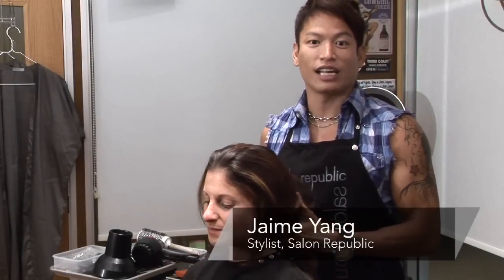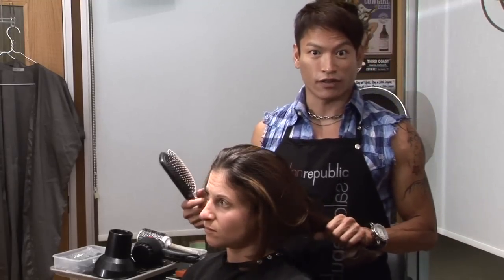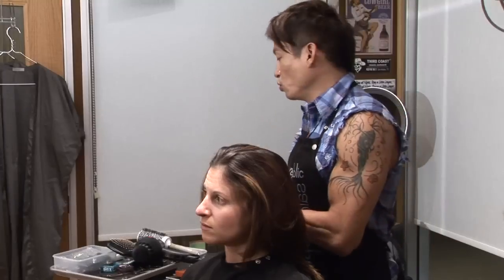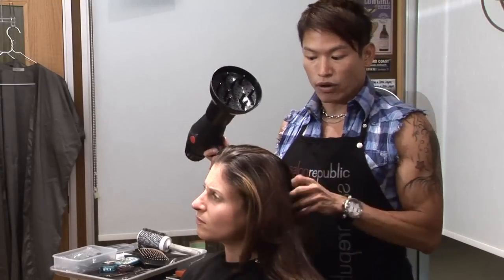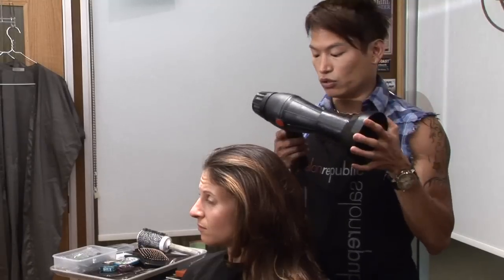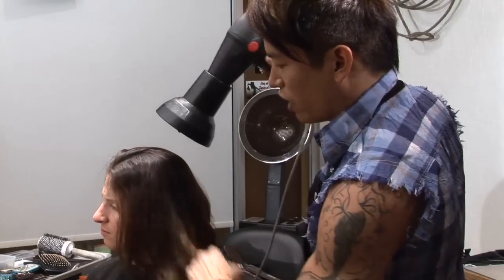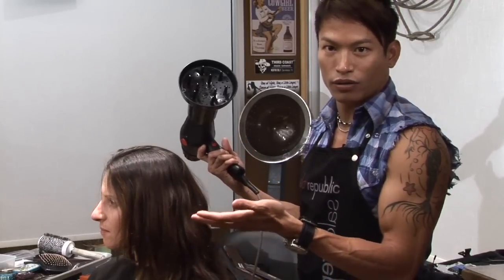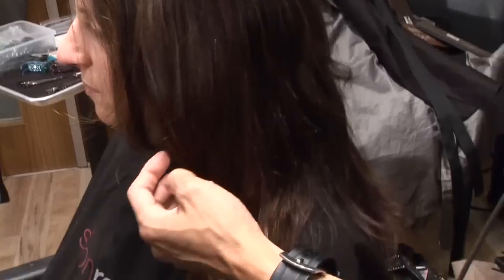Hairstyles : How to Use a Hair Diffuser on Straight Hair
Using a hair diffuser on straight hair might not actually be necessary, but it can help dry the hair without changing it's form. Try a hair diffuser on your straight hair with advice from a professional hairstylist in this free video on hairstyling.

Expert: Jaime Yang
Bio: Jaime Yang has been a professional hairstylist for 7 years.
Filmmaker: Max Cusimano

Series Description: Creating different hairstyles can be a lot of fun and is a great way to use your creativity. Make beautiful hairstyles with guidance from a professional hairstylist in this free video on hairstyles.